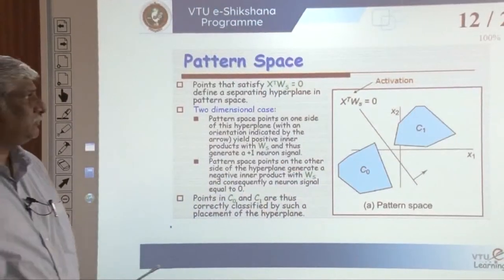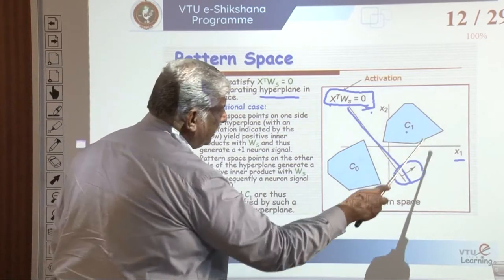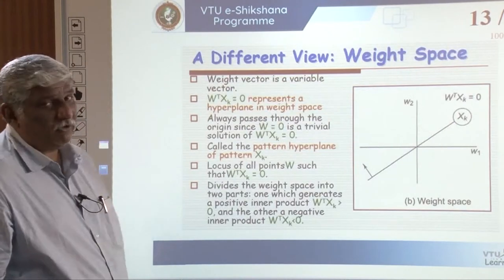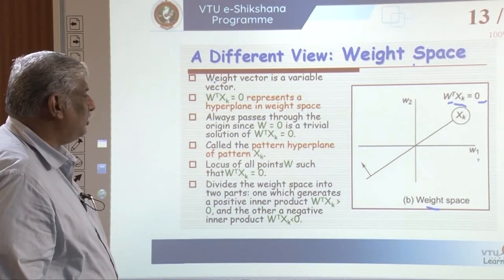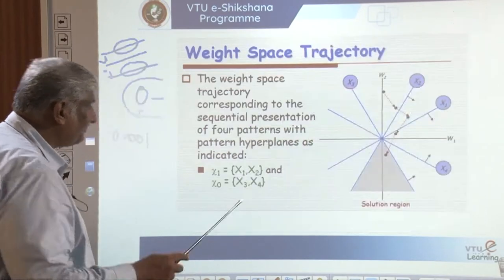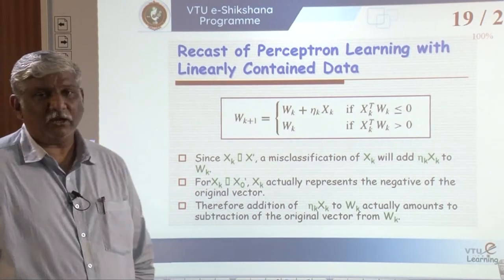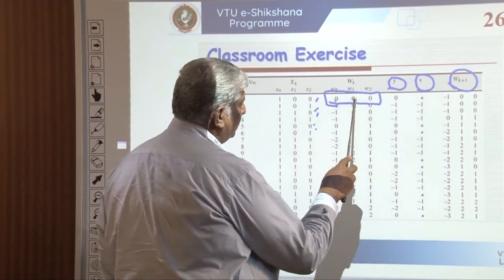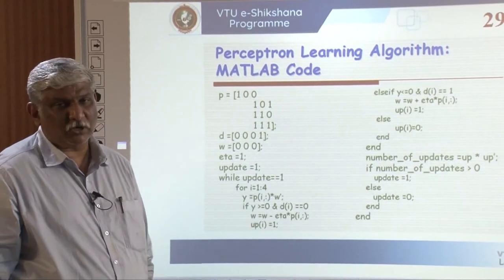Module 1 - Lecture 6